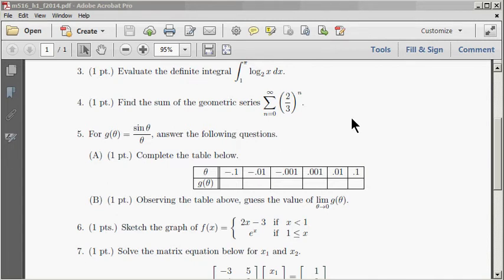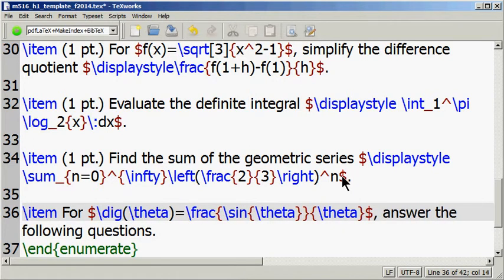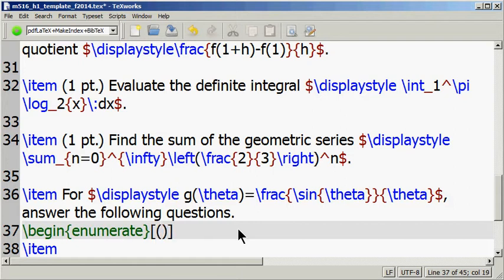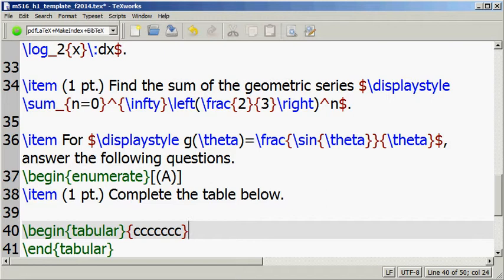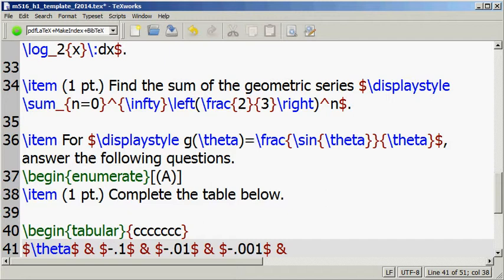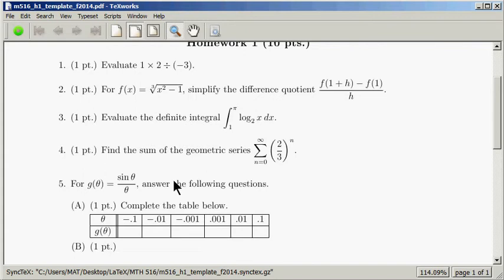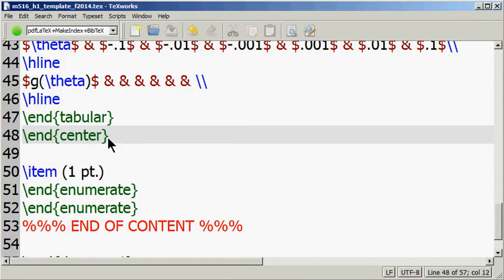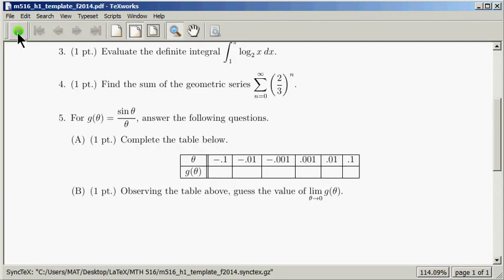Tables and Limits in LaTeX - MTH 516 H1 #5